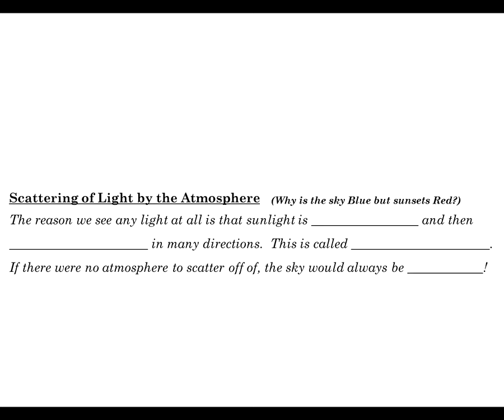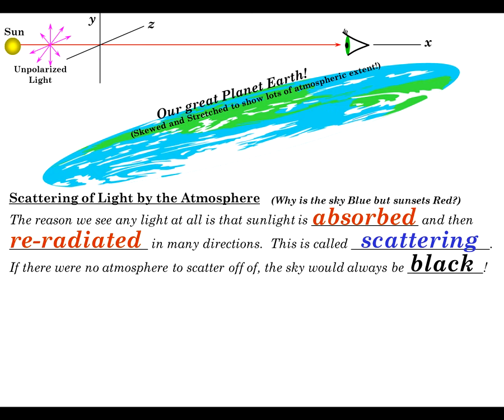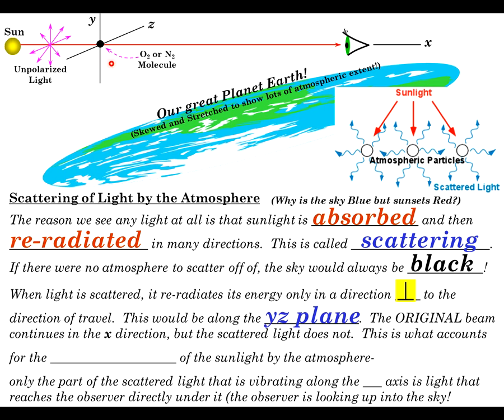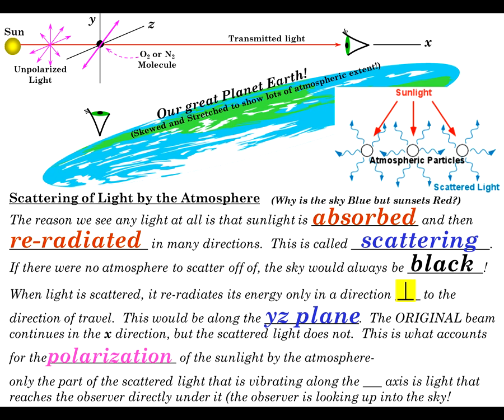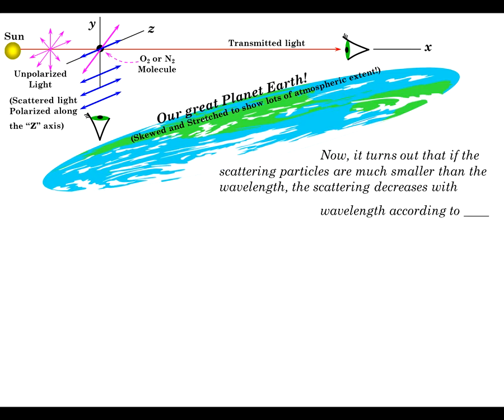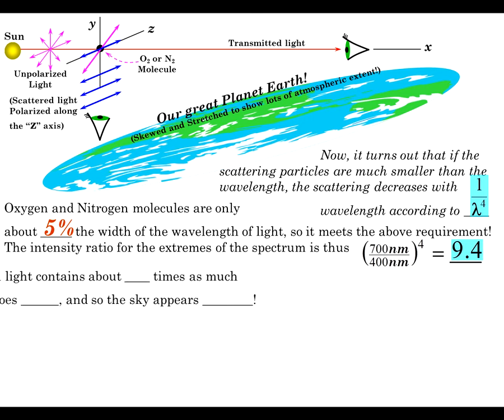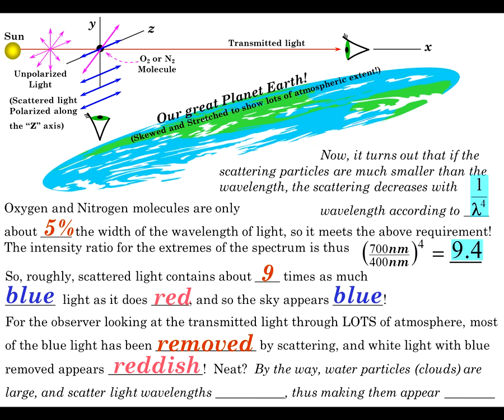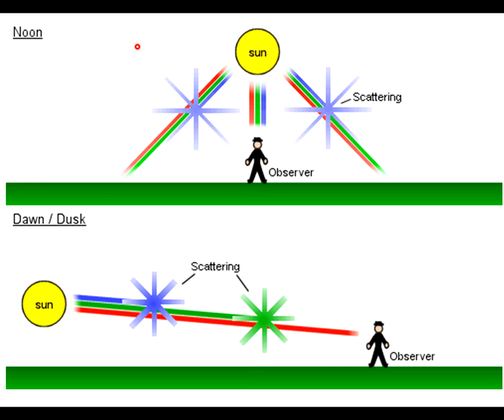Light Part 15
The Scattering of Light